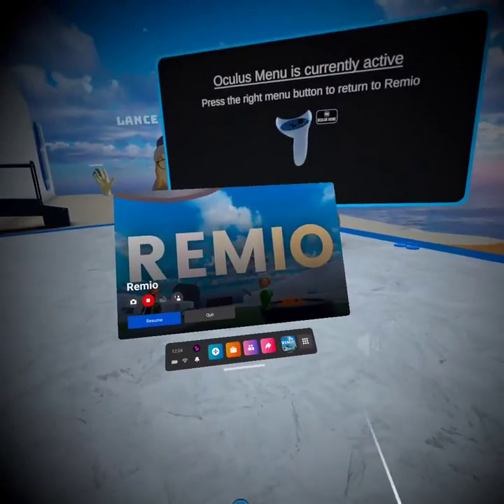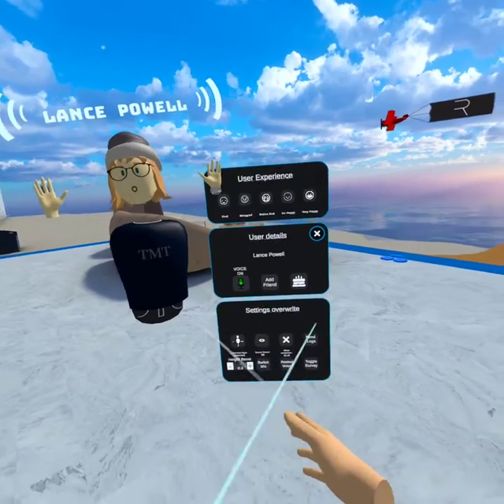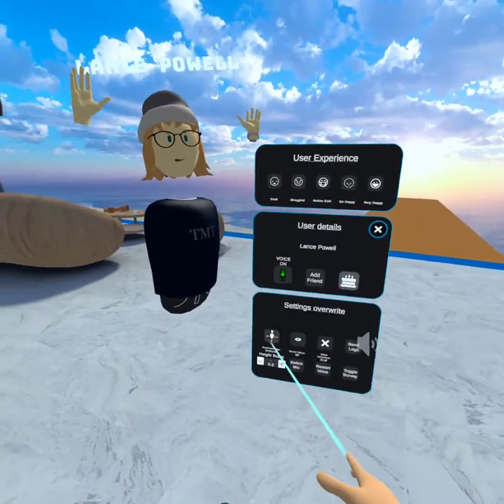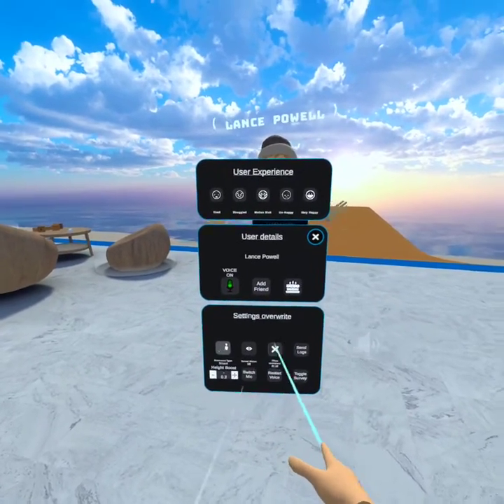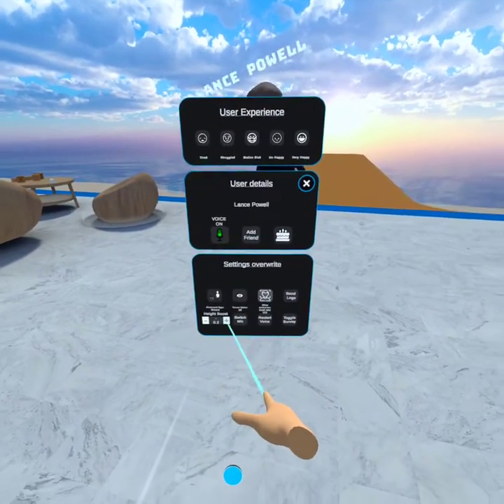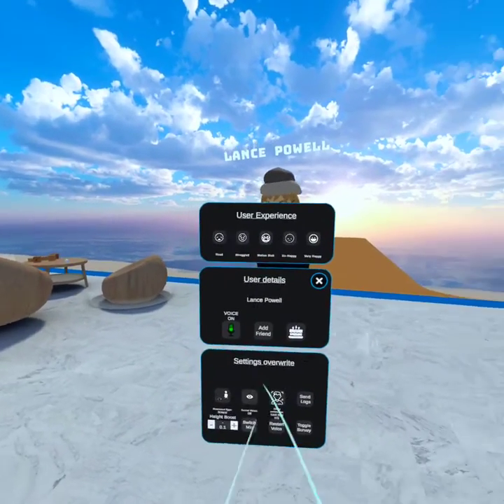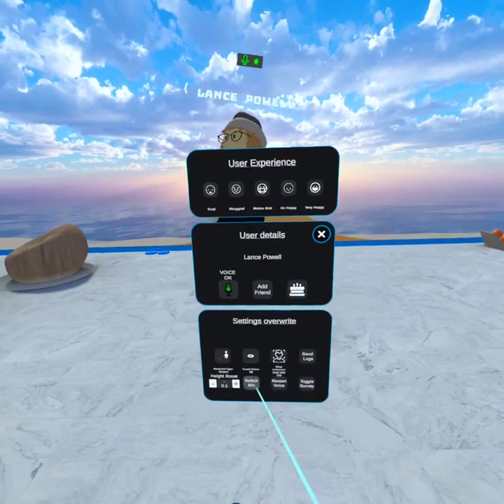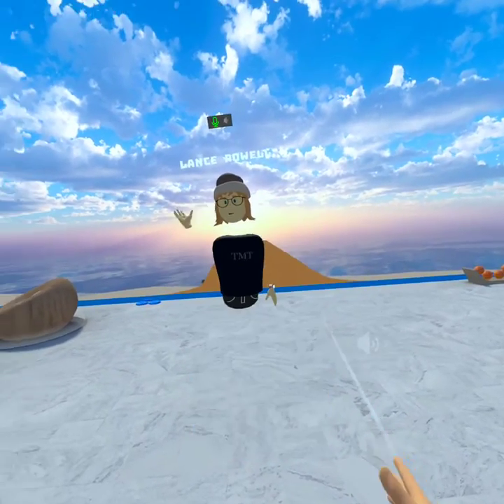Tutorial: How use the User Details panel in Remio VR.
In this video, we share how to use the user details panel in Remio VR.